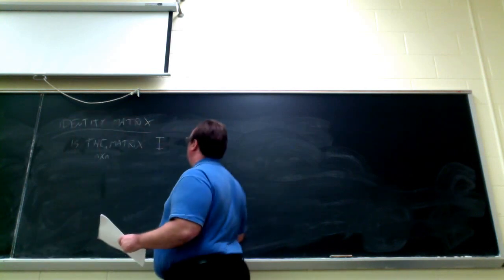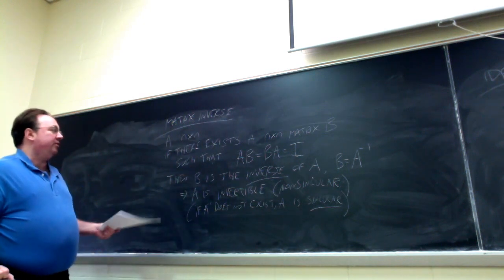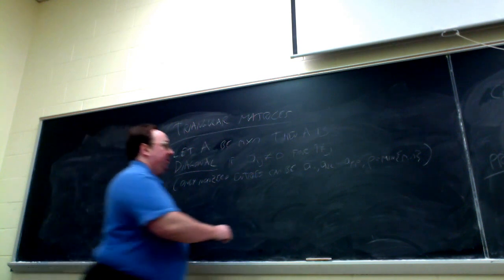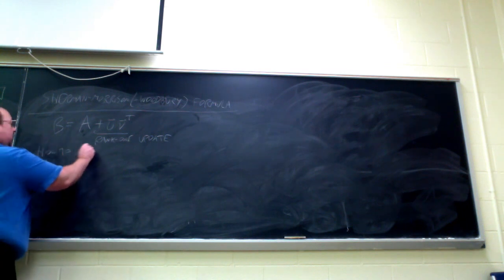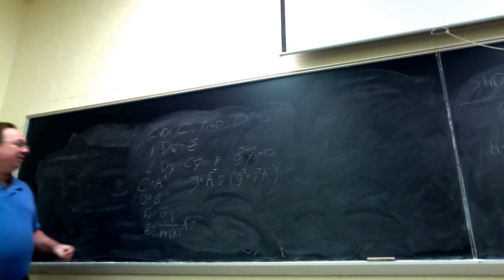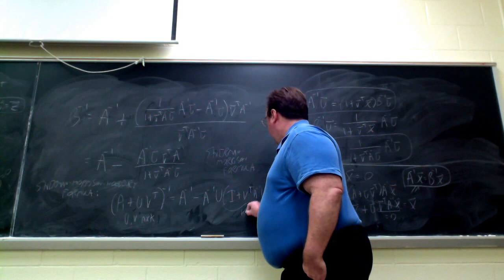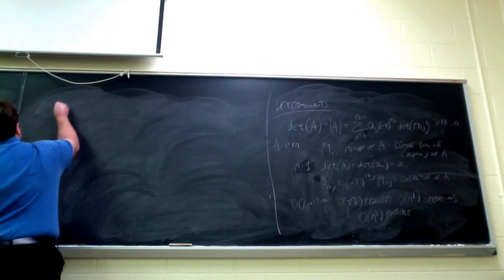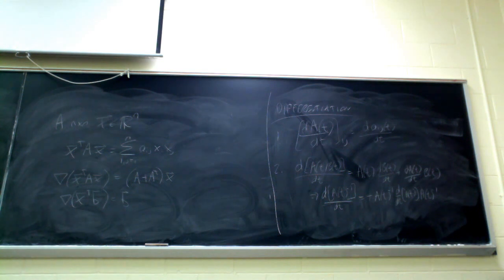MAT 610 USM 01-24-2017